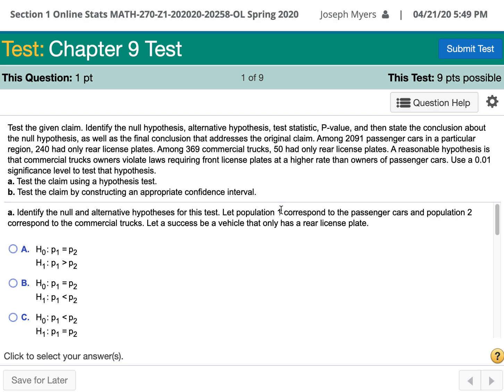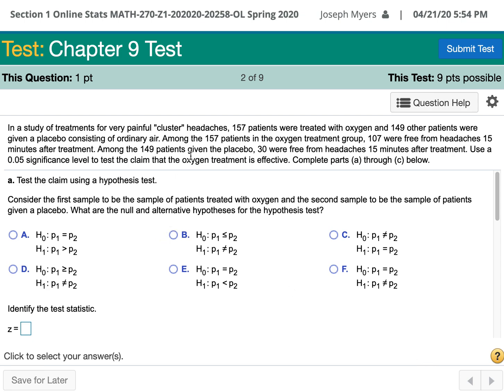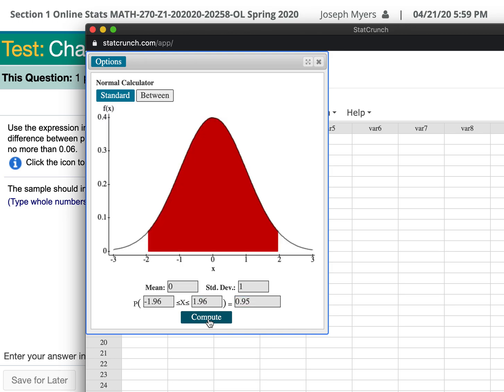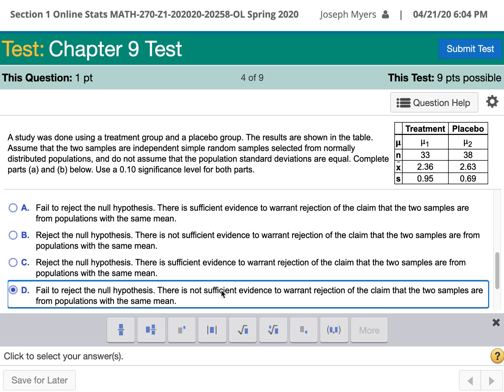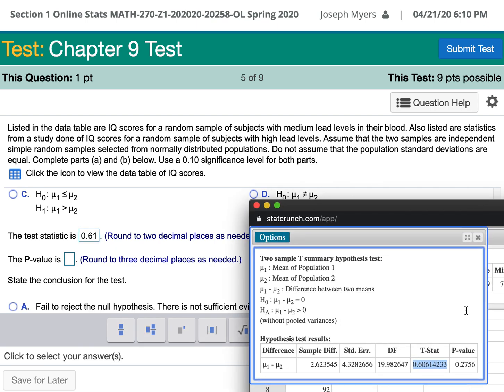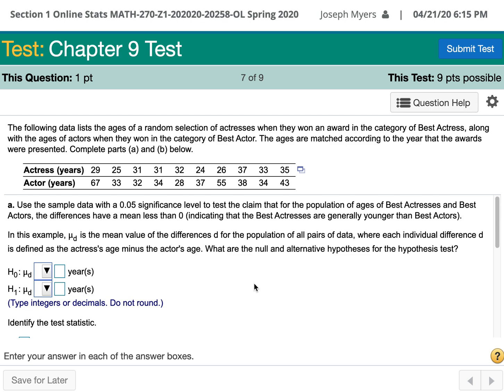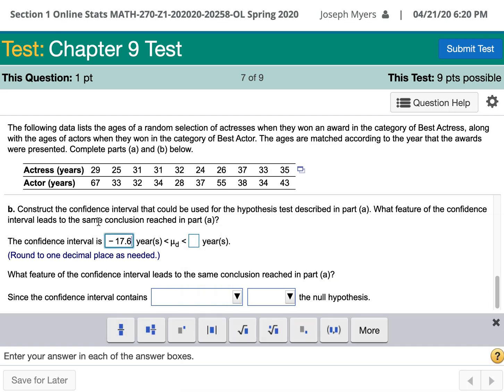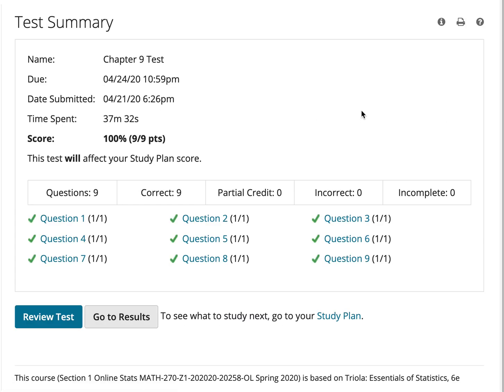Your Professor's Chapter 9 Statistics Test Notes for You!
Test claims and construct confidence interval estimates for the difference between two proportions.
Determine the required sample sizes to estimate the difference between two population proportions.
Test a claim made about two means from independent populations.
Conduct a test of a claim made about the mean of the differences between matched pairs.